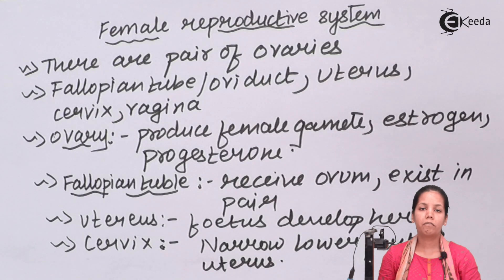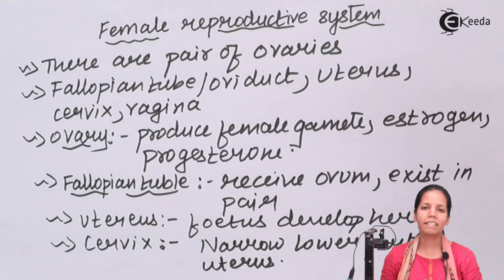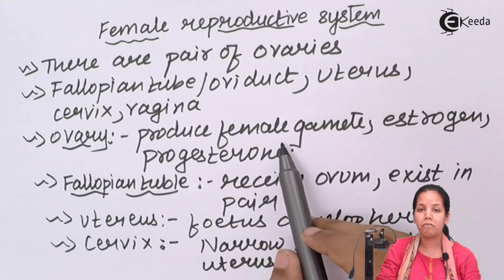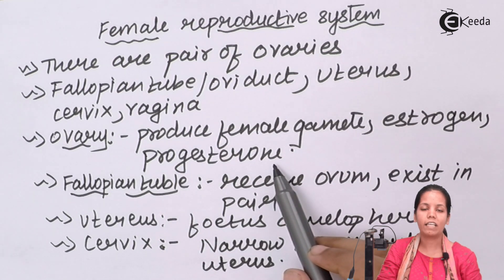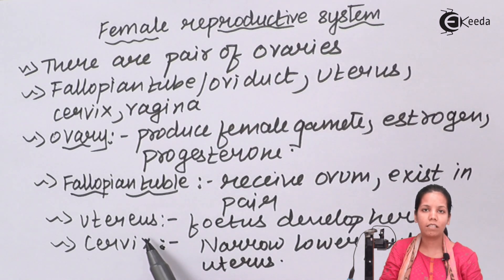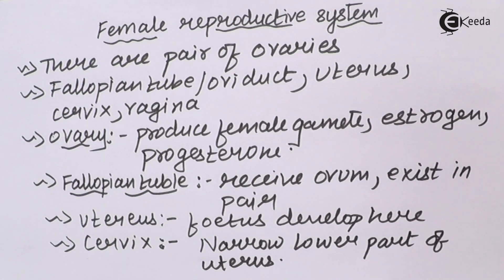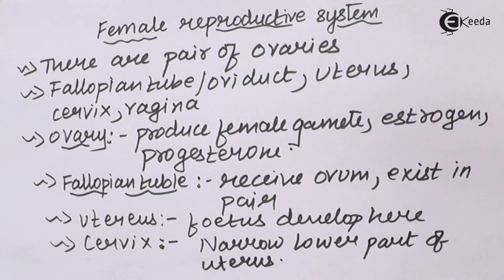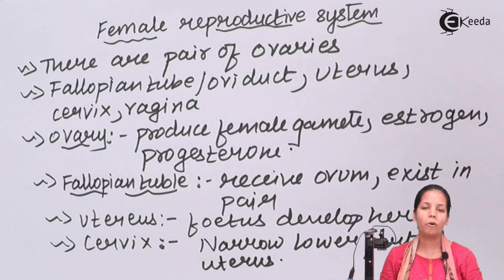Female Reproductive System - Human Reproduction - Biology Class 12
Female Reproductive System   Video Lecture of Human Reproduction Chapter from Biology Class 12 Subject for HSC, CBSE & NEET.

Happy Learning : )